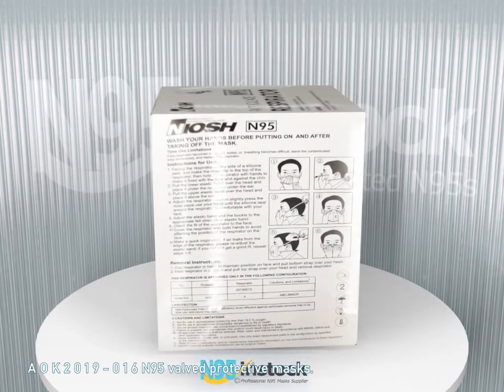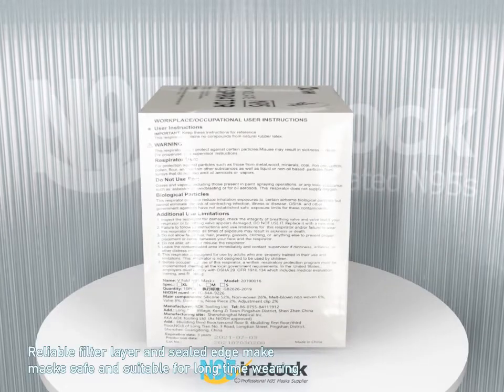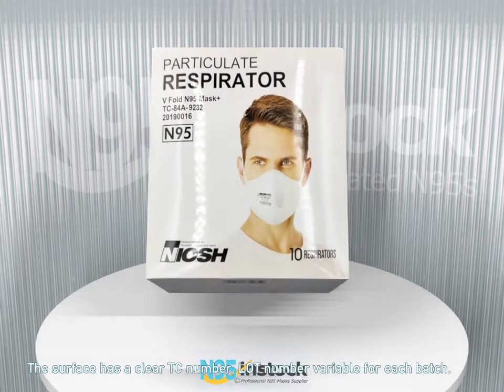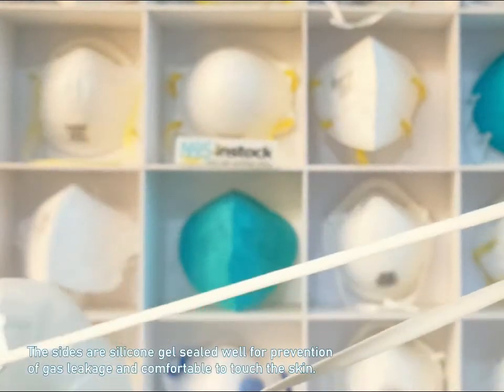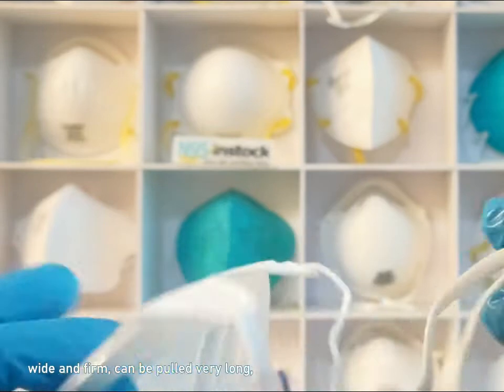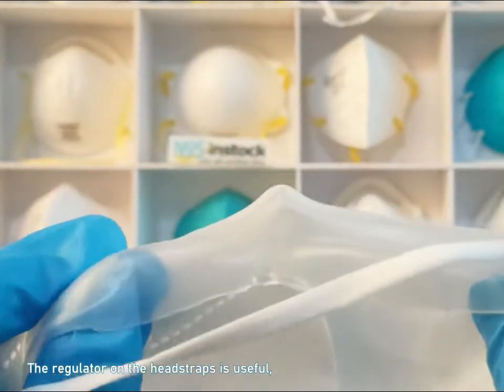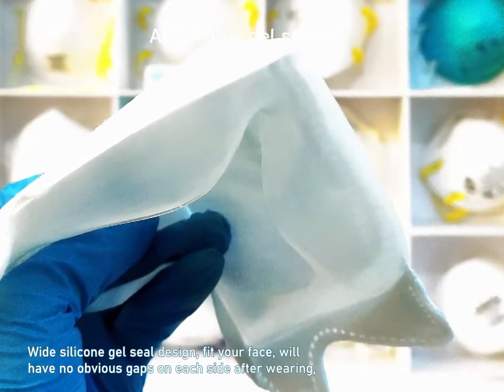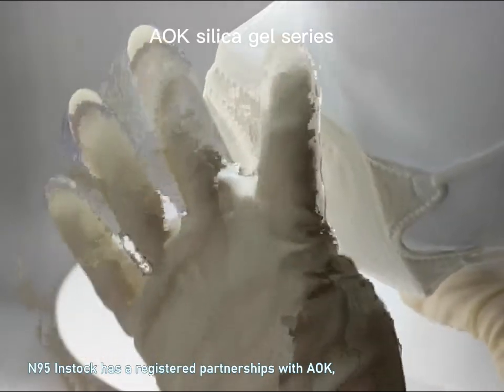aok 20190016 silicone sealed n95 mask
A O K 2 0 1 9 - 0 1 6 V N95 valved protective masks.
Valve function for better air transmittance.
CDC NIOSH certifies for standard N95 for filtering micro particles.
Reliable filter layer and sealed edge make masks safe and suitable for long time wearing.
The surface has a clear TC number, LOT number variable for each batch.
The sides are silicone gel sealed well for prevention of gas leakage and comfortable to touch the skin.
The headstraps of the mask are laser welding,
wide and firm, can be pulled very long,
also the face of mask has no nails hole.
The regulator on the headstraps is useful,
can adjust the length of headstraps to make it comfortable.
Wide silicone gel seal design, fit your face, will have no obvious gaps on each side after wearing,
nose side, ear side, face side, chin side, are all well sealed.
N95 Instock has a registered partnerships with AOK,
choose the best products for you,
guarantee they are genuine, with primary source , and fresh date.
And also can do bulk wholesale, OEM logo printing and personalized service.